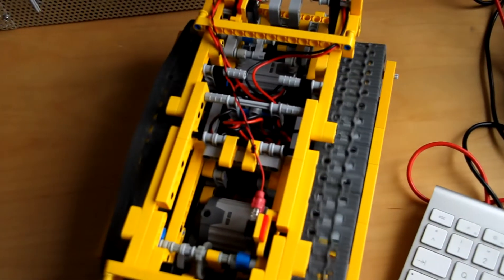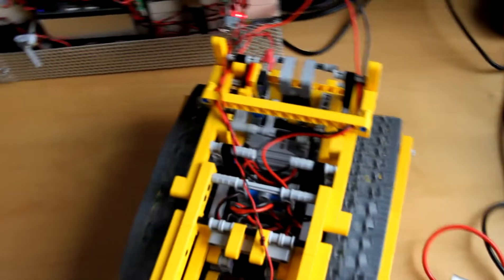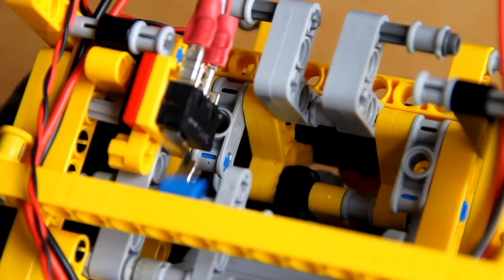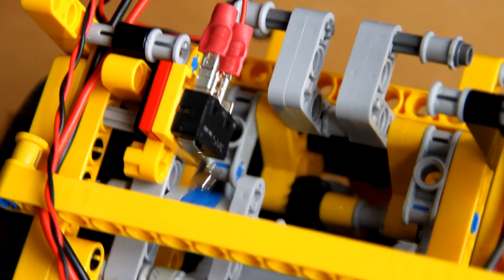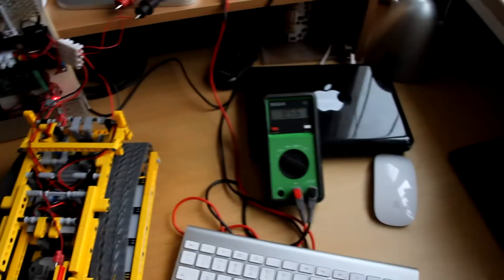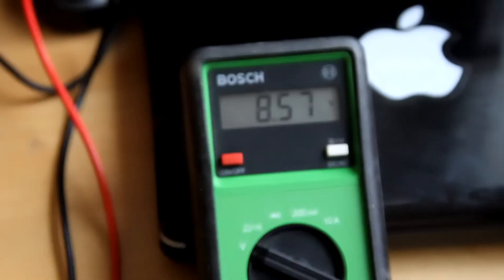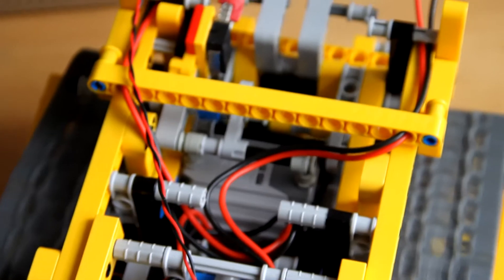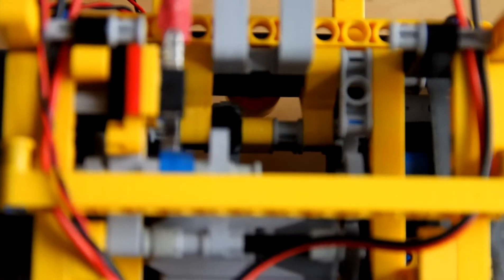AKS888 - Messung Motorspannung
Verbaut sind hier zwei "CARBON-SERIES FAHRTREGLER MICROCAR" von Conrad. An sich schön kompakt. Die integrierte elektronische Bremsfunktion stellte sich später als sehr lästig heraus.